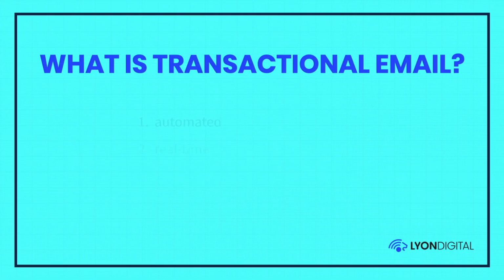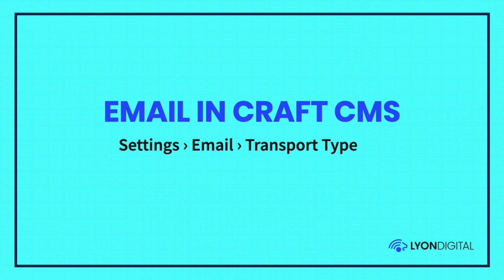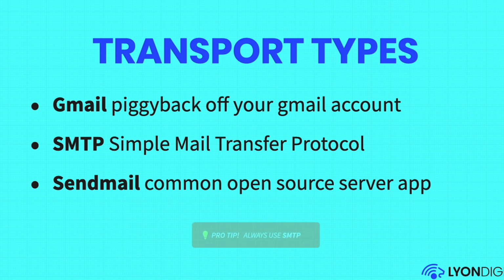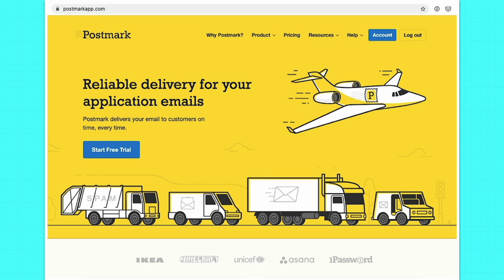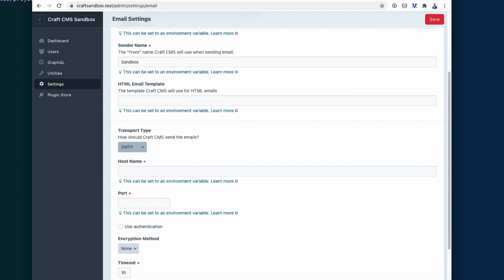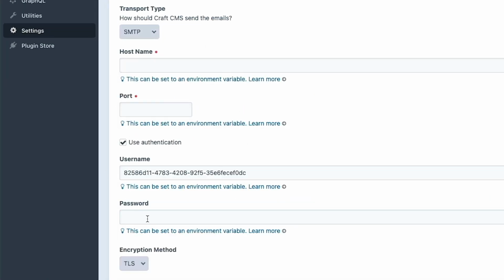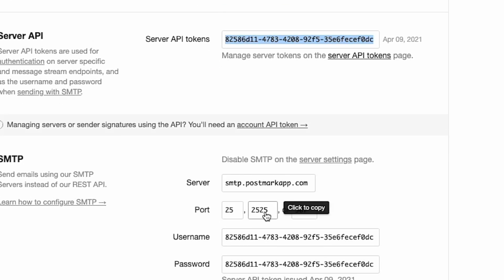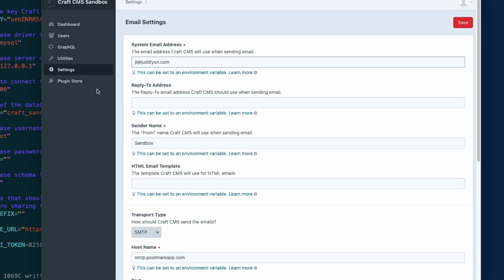Transactional Email in Craft CMS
Increase the delivery reliability of the email Craft CMS sends by using a transactional email provider. In this video I set up Postmark via SMTP.